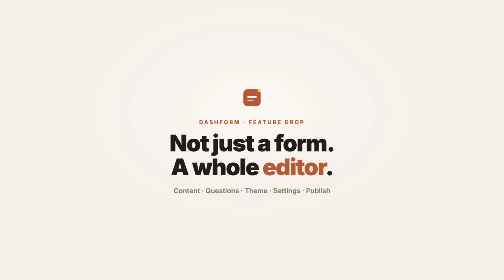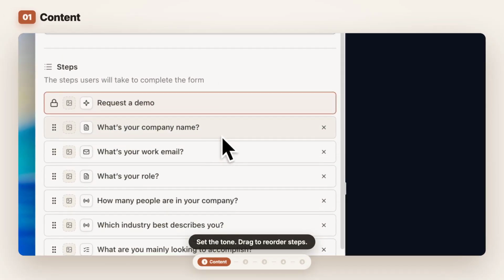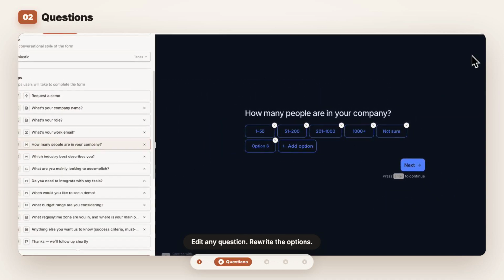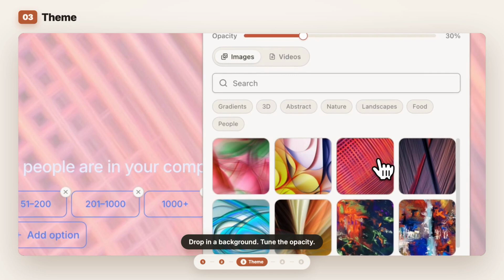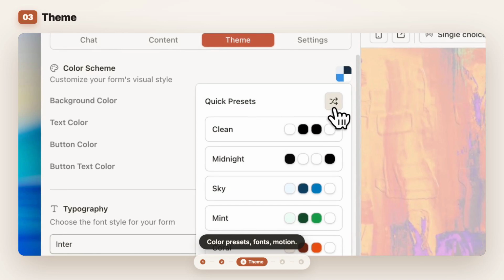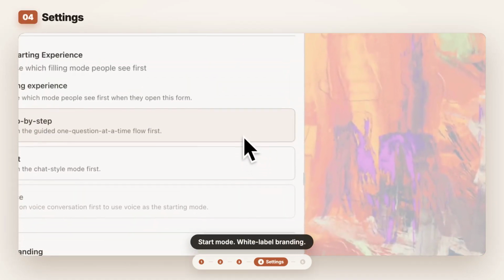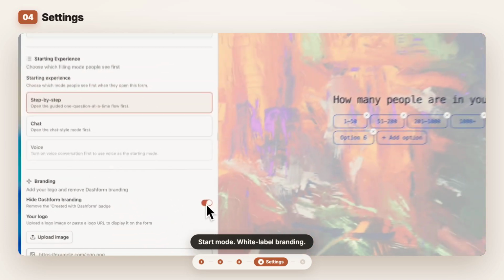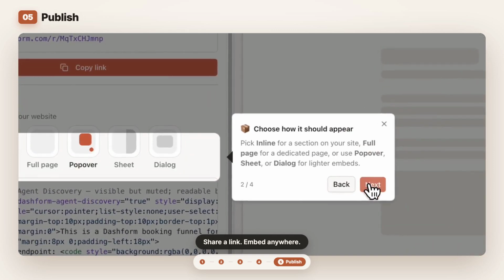Not just a form. A whole editor | Dashform editor tour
Dashform drafts your form from a prompt. This is everything you can do next.

A quick tour of the Dashform form editor, end to end:

0:00 Intro
0:05 Content: set the tone, drag to reorder every step
0:13 Questions: edit any question, rewrite the options, change the type
0:22 Theme: drop in a background, pick a color preset, choose the font and motion
0:41 Settings: choose how people start (step by step, chat, or voice), and white-label the form
0:52 Publish: share a link, or embed it anywhere (inline, full page, or popover)

Why build your form here? Because the same form is readable by AI agents. When your customer asks Claude, ChatGPT, or Perplexity to find and book a service like yours, their assistant can find your form and complete it for them. Built by your agent. Found by every agent.